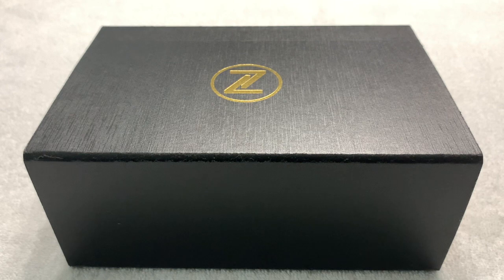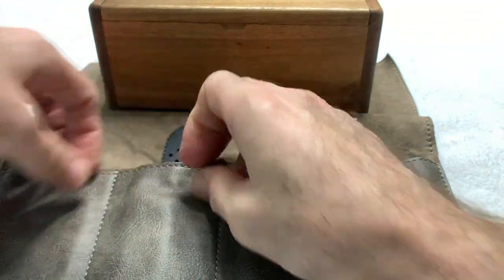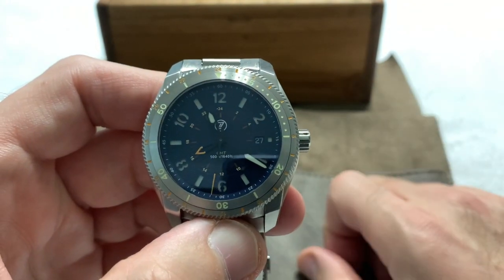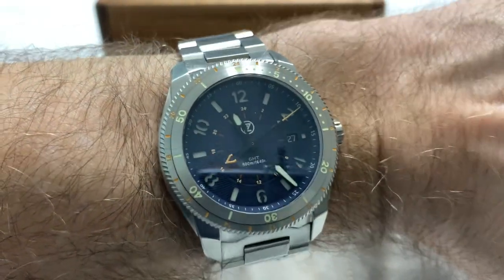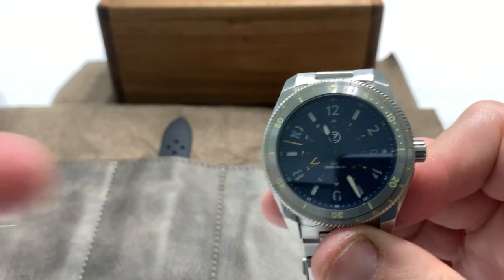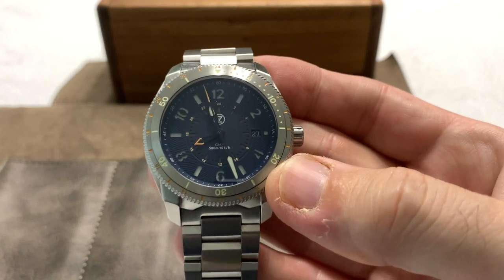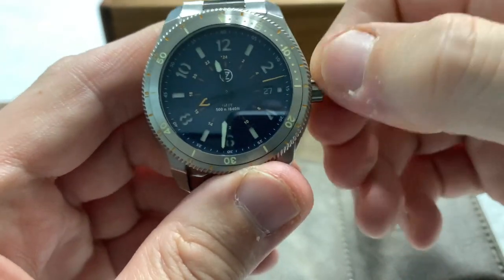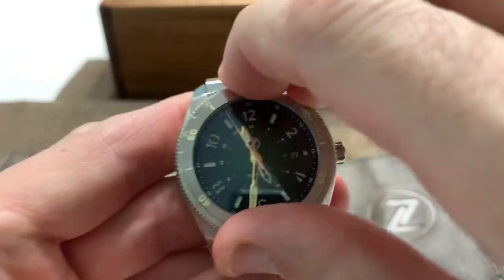Unboxing & Review: Zelos Blue Thresher GMT/Dive Watch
Please enjoy this review of what I think is the best looking of all the Thresher watches: The Blue Steel. Lovely blue watch with hints of orange. and you all know I love orange and blue watches. The Thresher is yet another great watch from Zelos. Please watch, and I'm sure you'll agree with me.